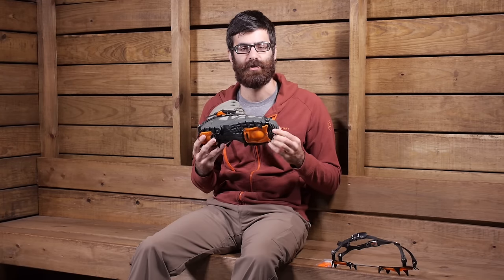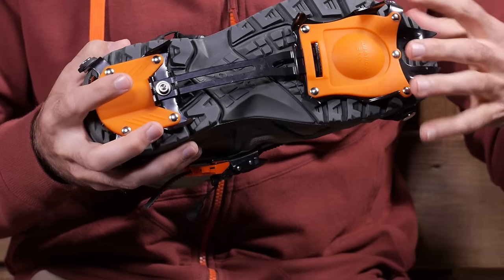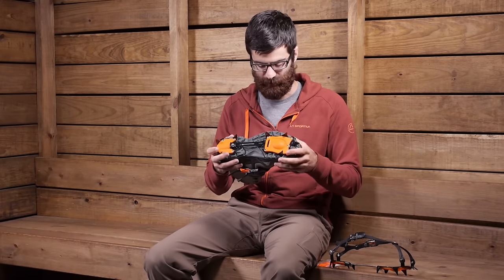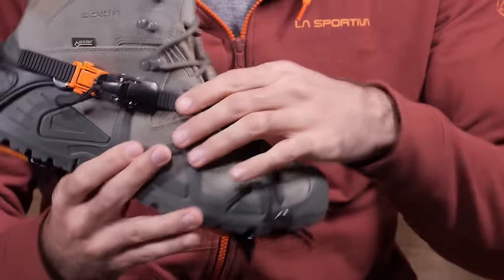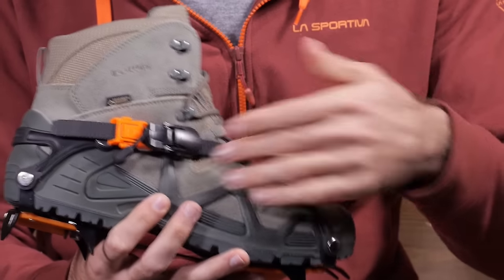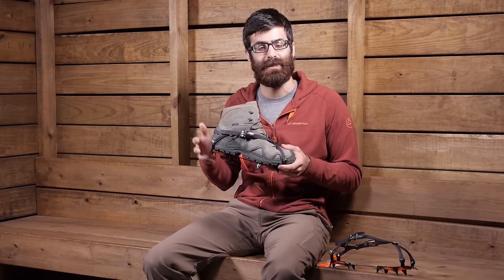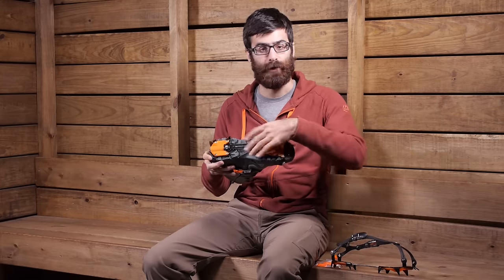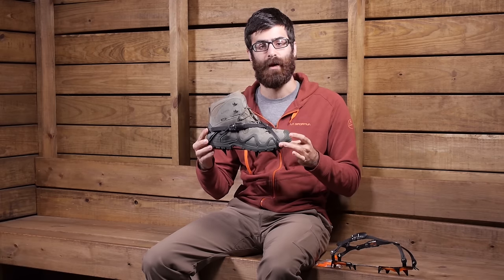Hillsound Trail Crampon PRO